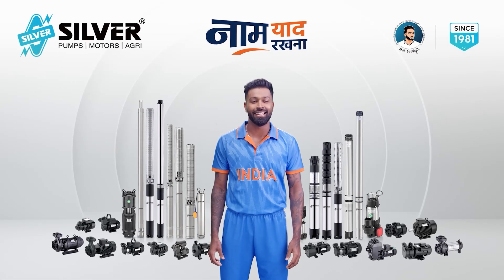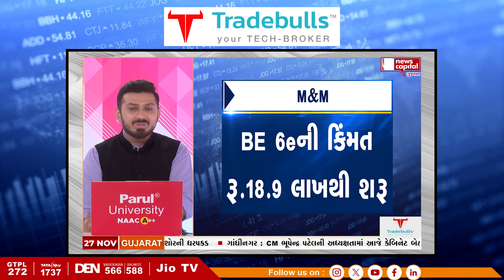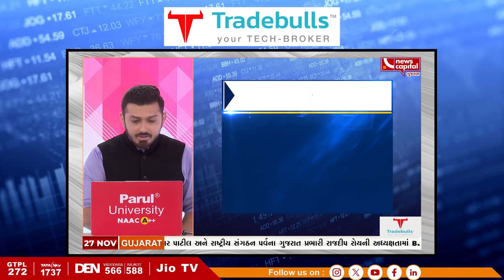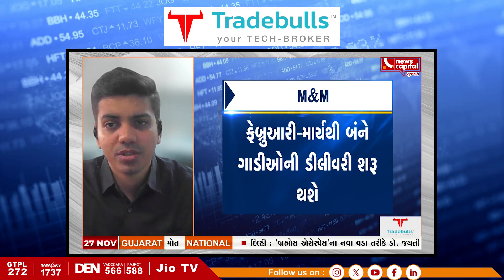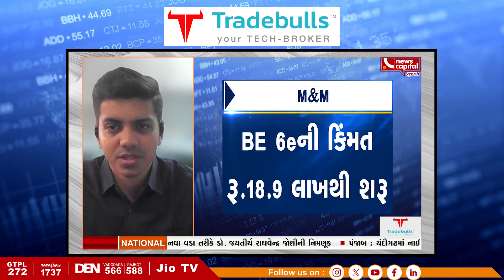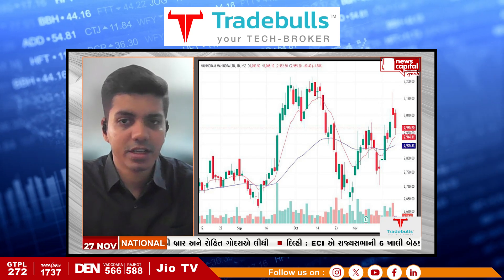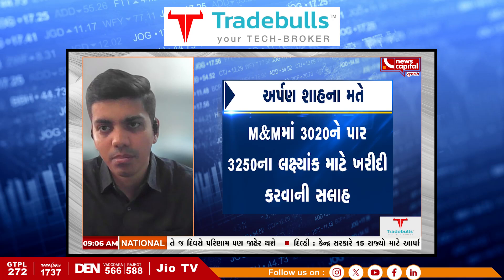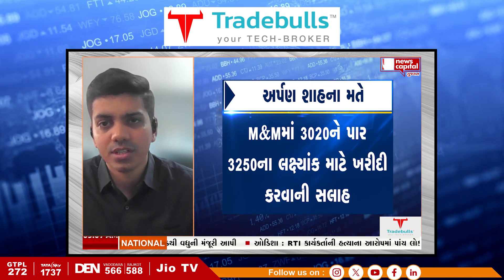MAHINDRA LAUNCHED FIRST EV SUV CAR | EXPERT VIEW ON M&M STOCK | TARGET UPDATES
Expert Bullish on this Auto Stock..
અર્પણ શાહે આ શેર પર ખરીદી માટે સલાહ આપી..

News Capital your premier destination for timely and verified news coverage.
At News Capital, we aim at delivering accurate information through the dedicated efforts of our top journalists.

Our commitment to excellence is reflected in our unique studio setup, cutting edge technology, and world-class production infrastructure.

Whether you're tuning in to our television channel, visiting our website, or utilizing our NC Shots application for quick updates and short videos, trust news capital to keep you informed, wherever you are.